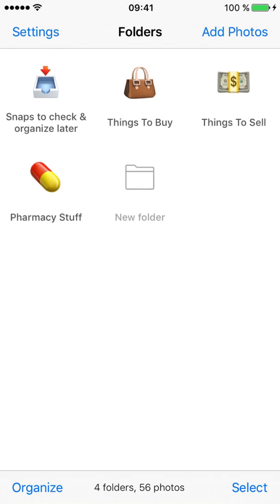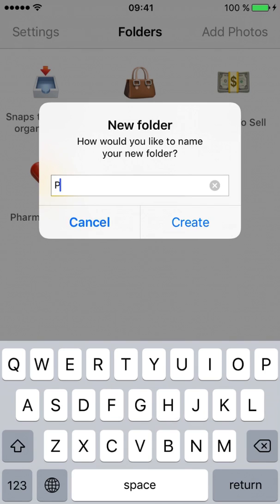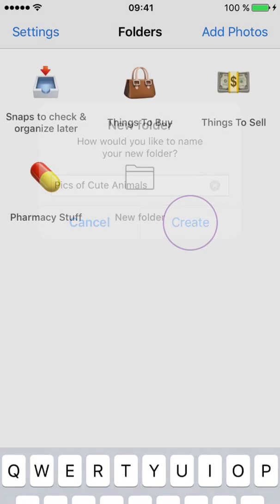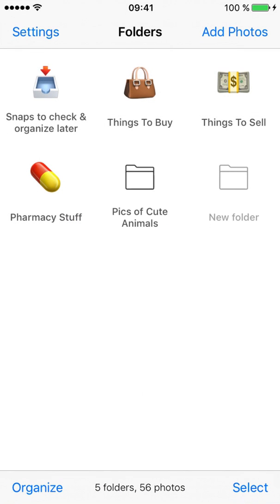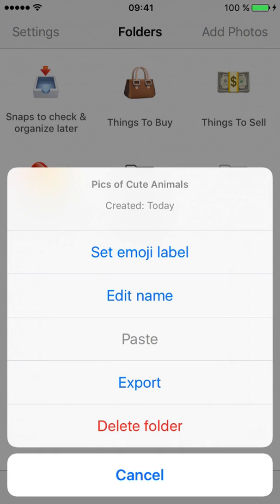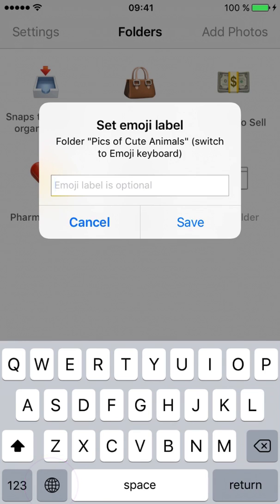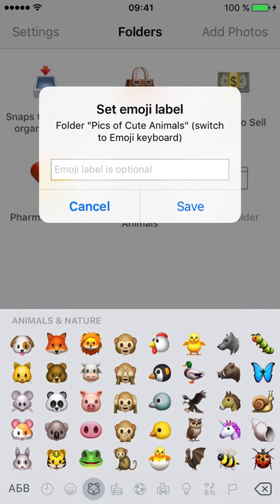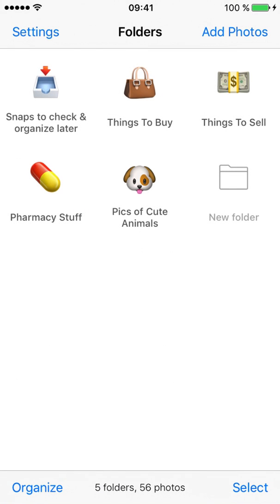Folder icon: Create a new photo folder in Utiful with an emoji icon for faster orientation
Utiful is the first photo organizing app that gives you a real solution to photo chaos. Unlike the standard Photos app, Utiful allows you to move (not just copy!) photos out of the camera roll and sort them by category in separate folders. It’s the only app that lets you organize your photos in a common-sense way, find things fast when you need them, and keep your camera roll tidy.